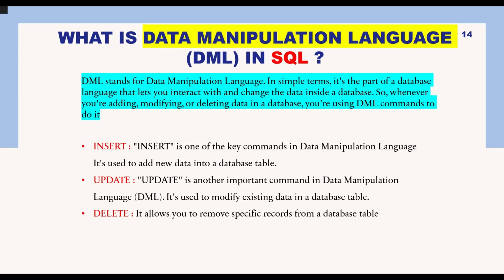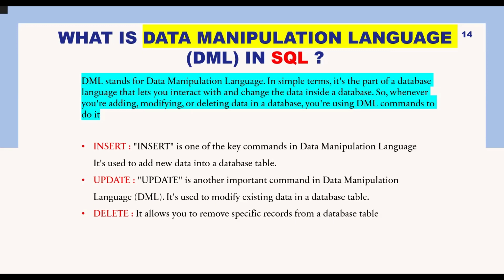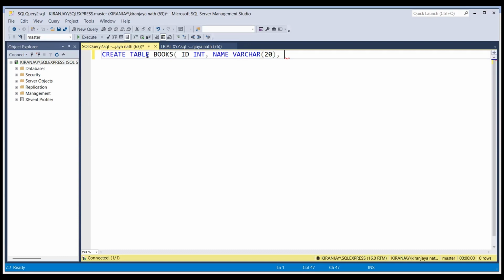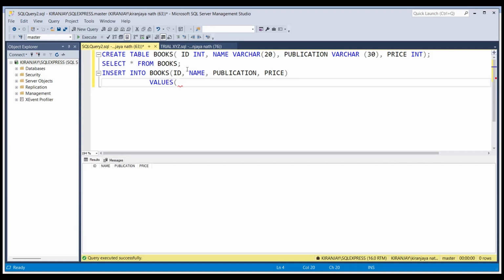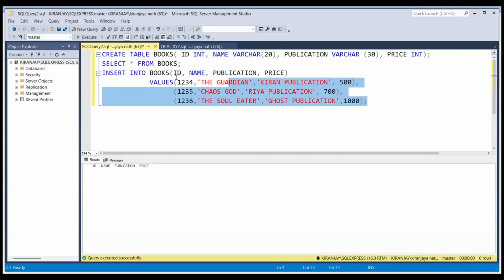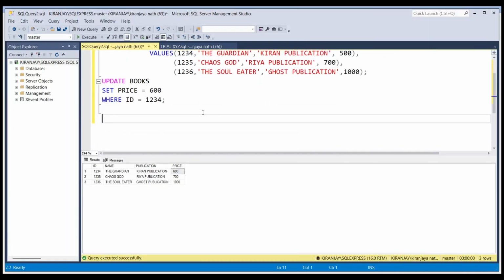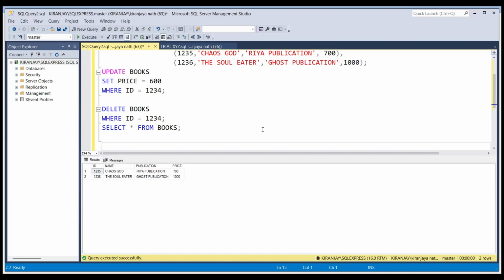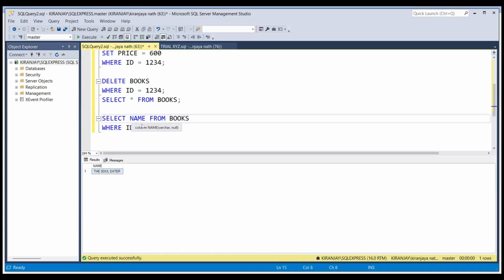From SELECT to UPDATE: DML and DQL Explained | Learn How To Use Insert, Update & Delete command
This video is a master video for DML and DQL , and here we covered all aspects which are important in the interview.  In this video you will learn Difference between DML & DQL, Commands under DML and DQL, why Truncate falls under DDL command category and why Delete falls under DML command categories ?, etc. i hope you  will enjoy the content and i urge you all to subscribe this youtube channel and like, share the video.